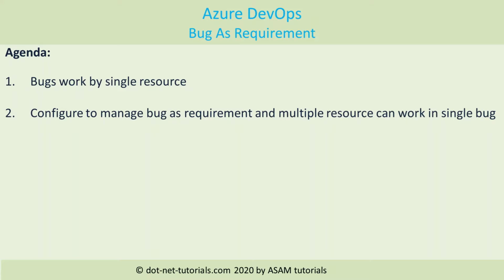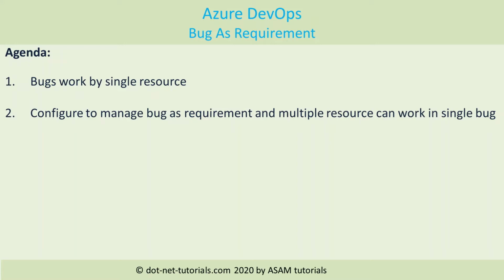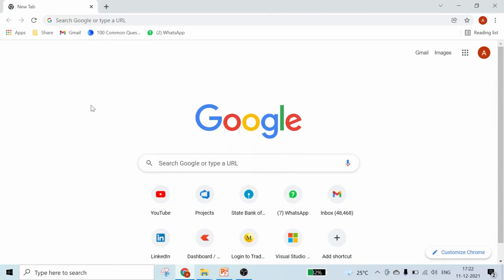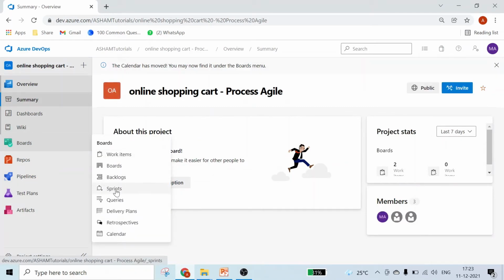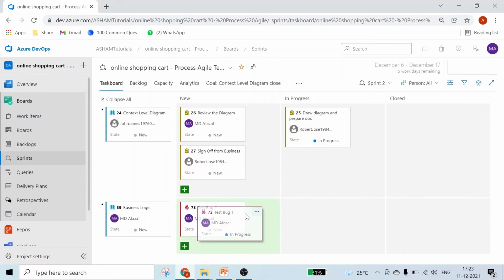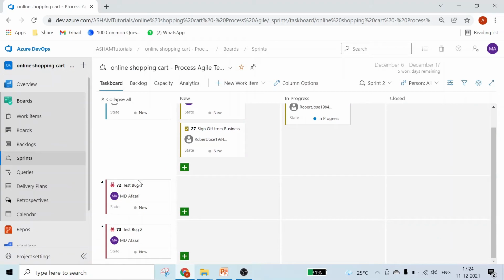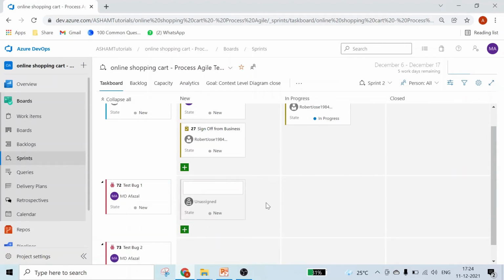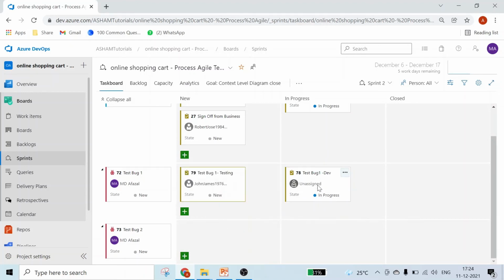AzureDevOps Bugs As Requirement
Agenda:
1. Bugs work by single resource
2. Configure to manage bug as requirement and multiple resource can work in single bug